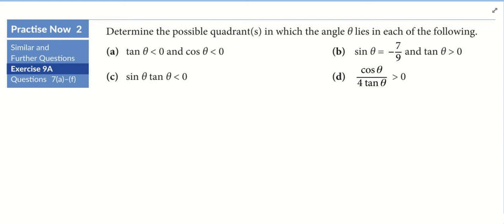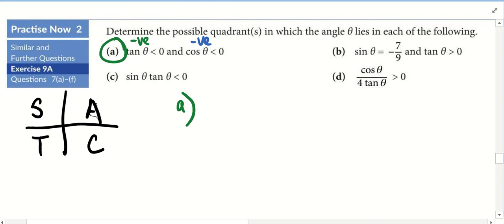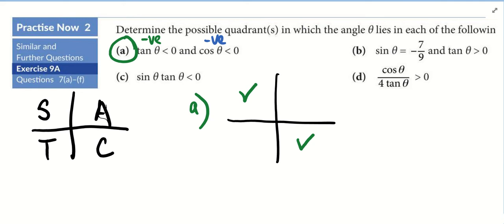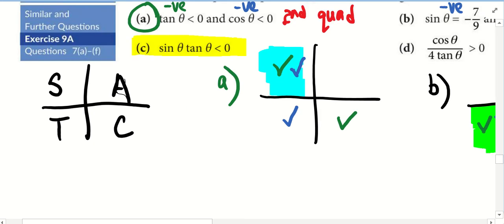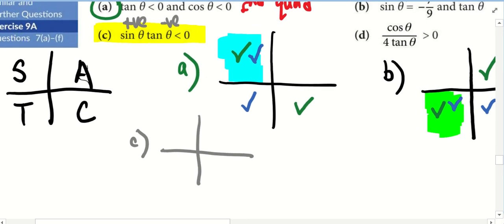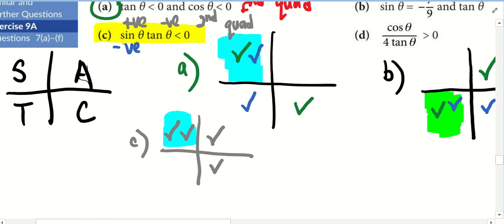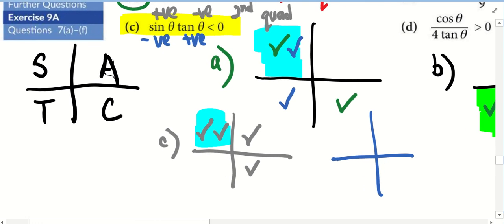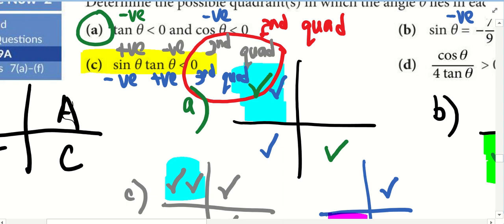AM Trigo 7 14 Jul 2021